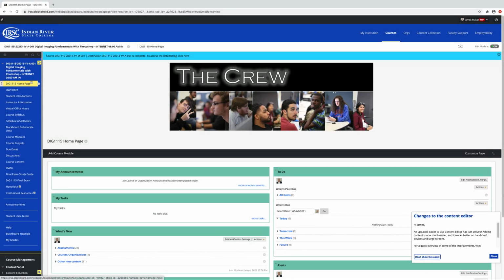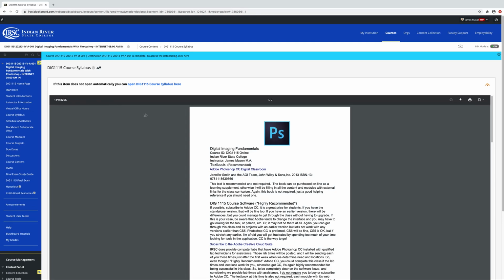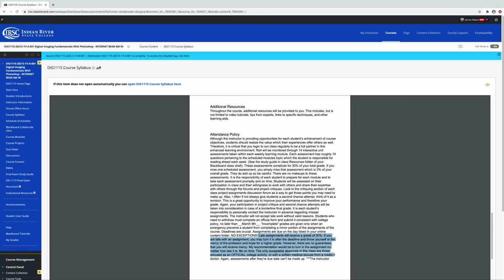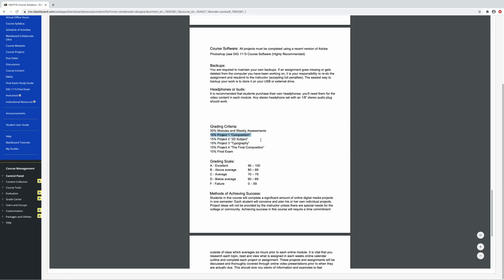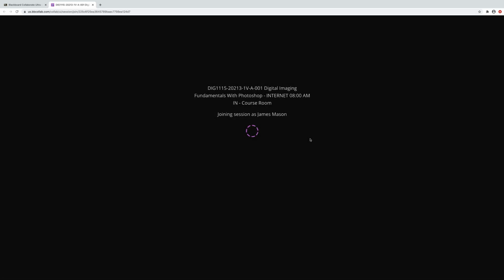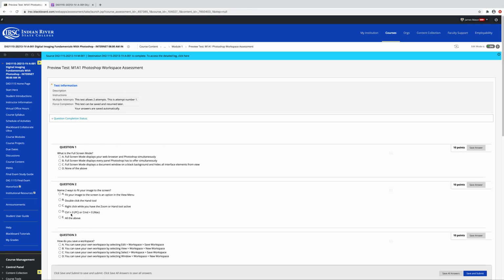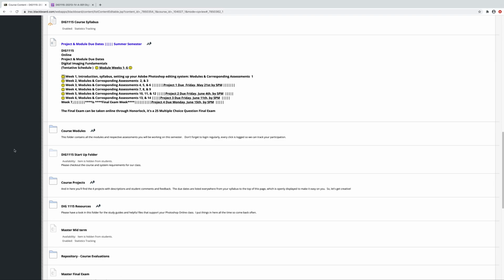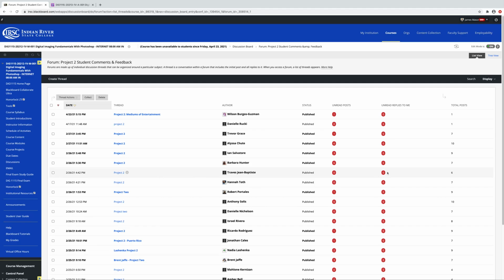intro to dig1115